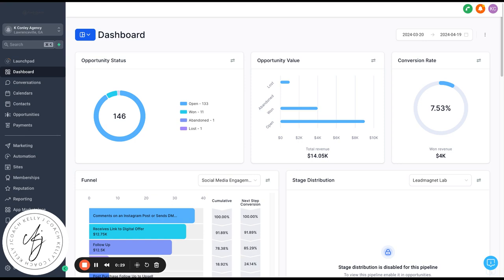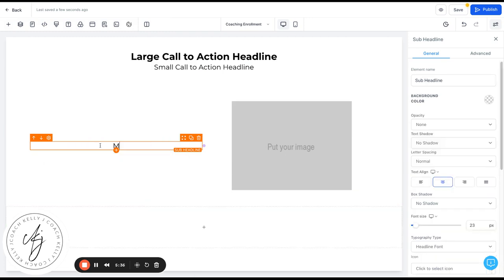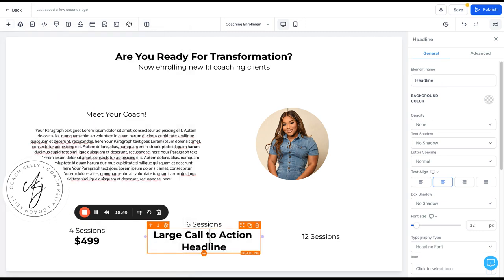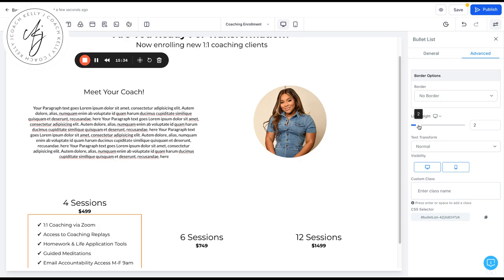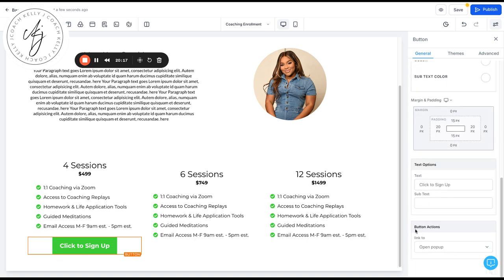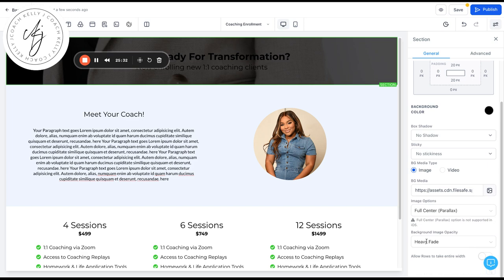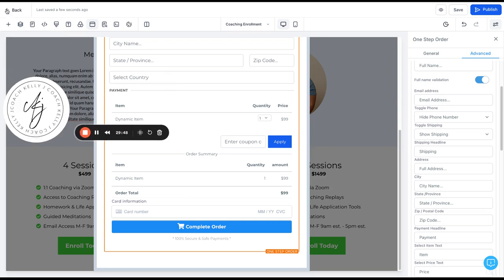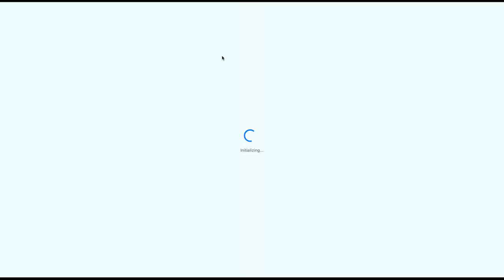How to Create a Checkout Page for Coaching Sessions